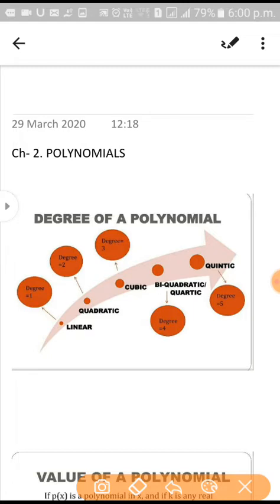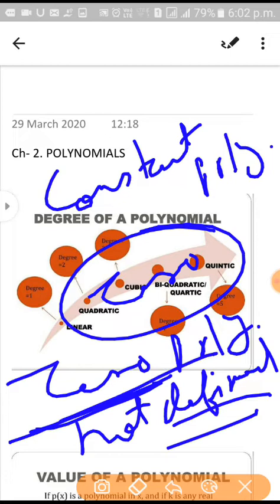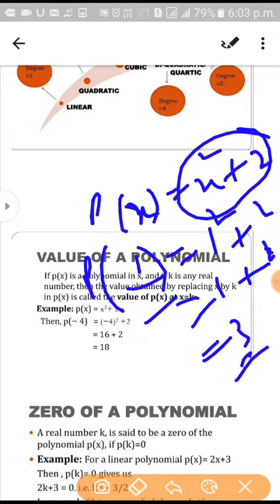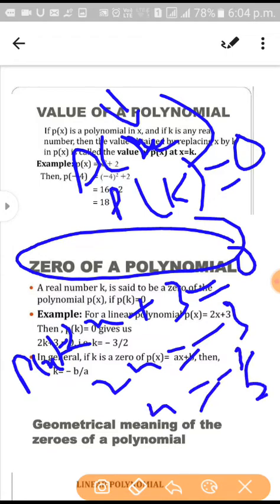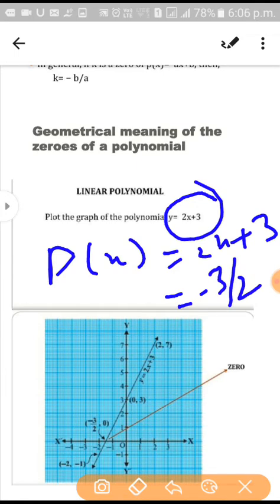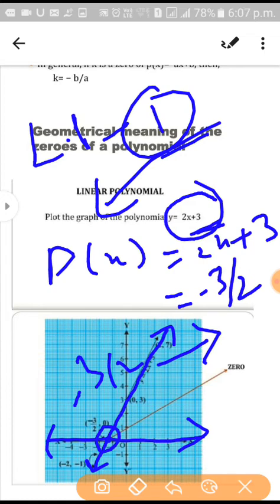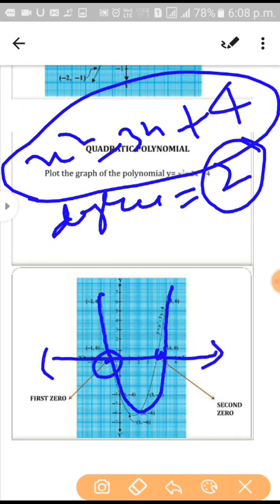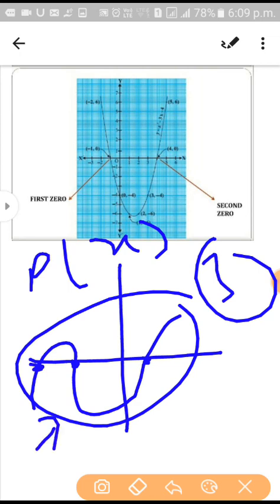Polynomials1 (class10thMathematics)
Degree of a polynomial, zero of a polynomial, geomatrical meaning of zeroes of a polynomoal